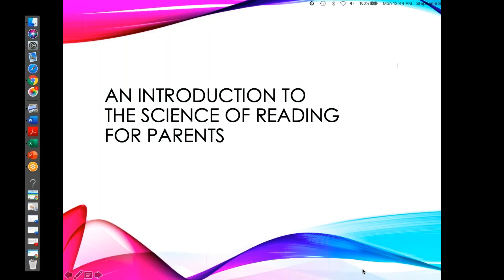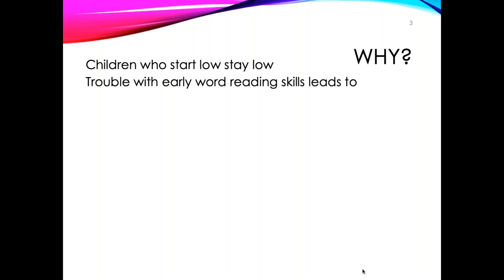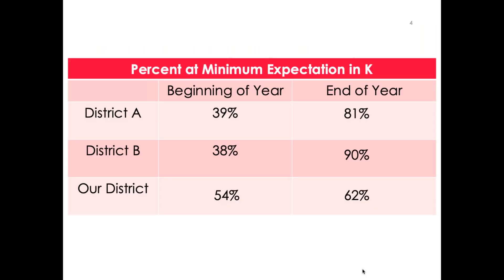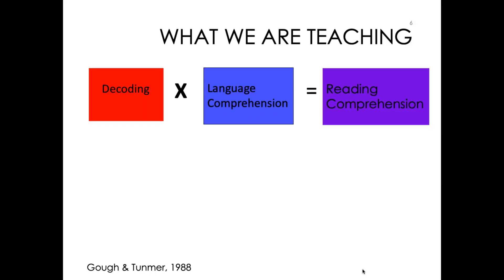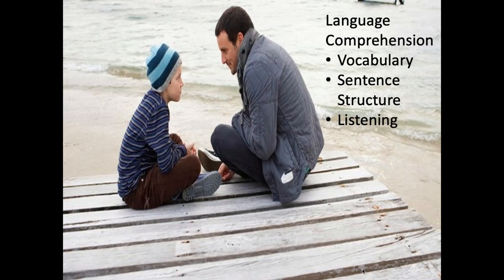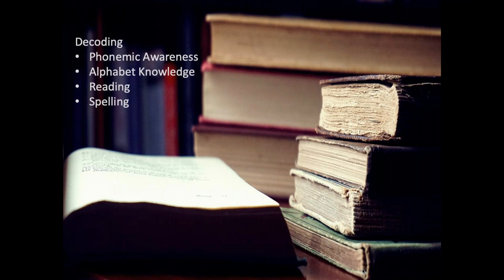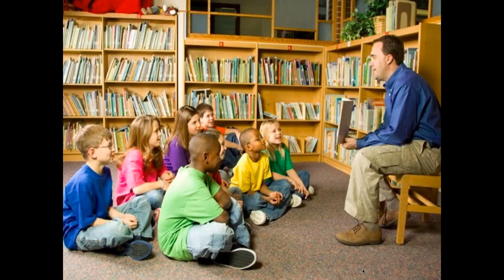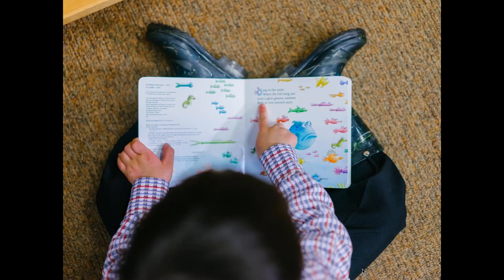Parent Introduction to the Science of Reading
An introduction to the science of reading for parents.